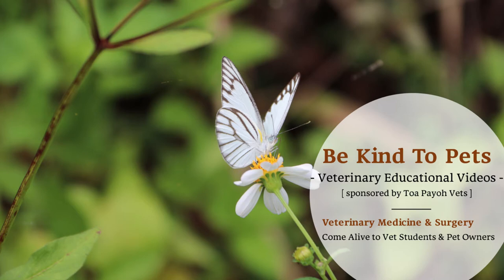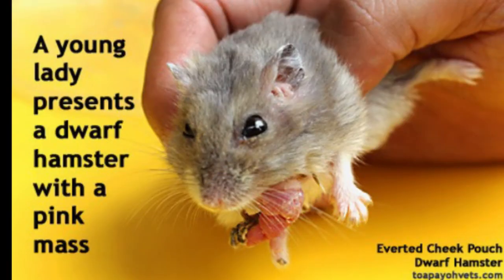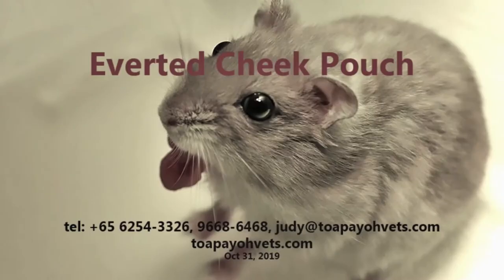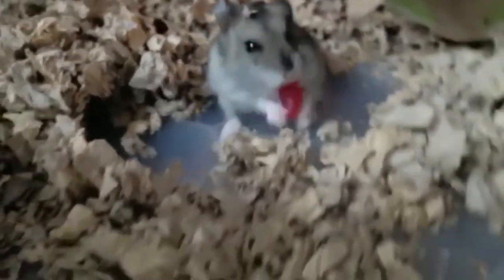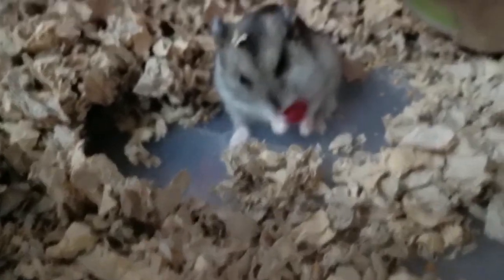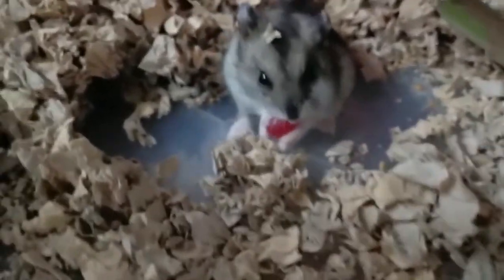2. Final Video: A hamster has an everted cheek pouch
An everted cheek pouch went back inside the mouth again in this case.